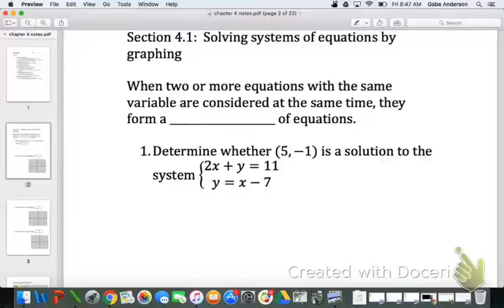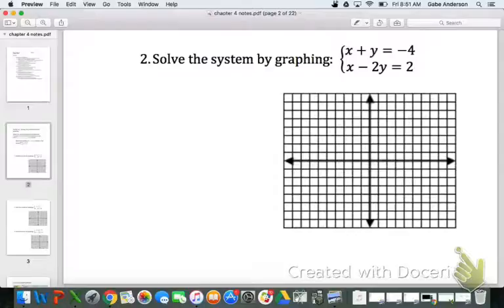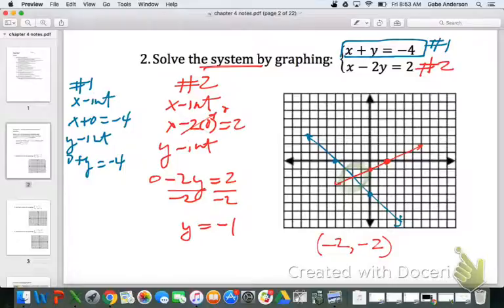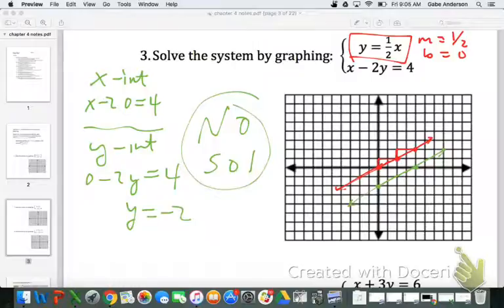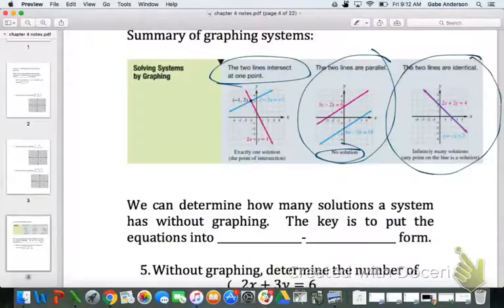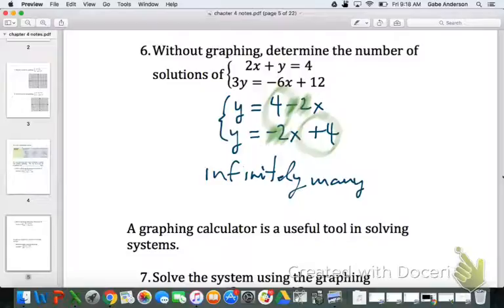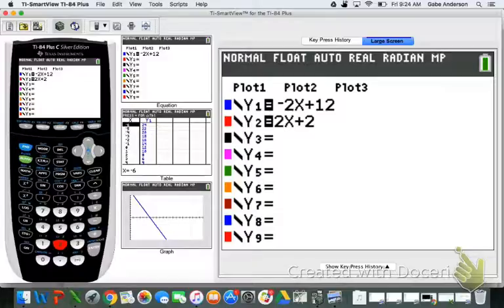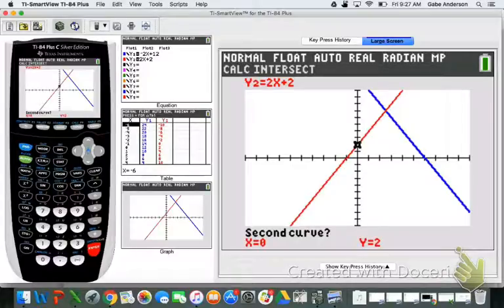ha1 4.1 11/11/16